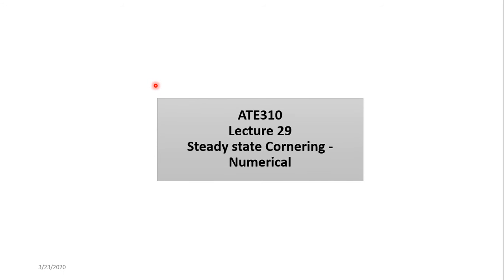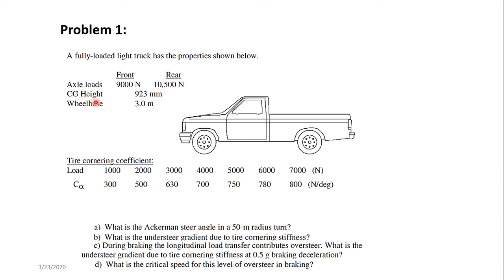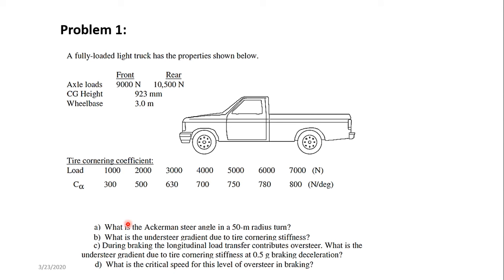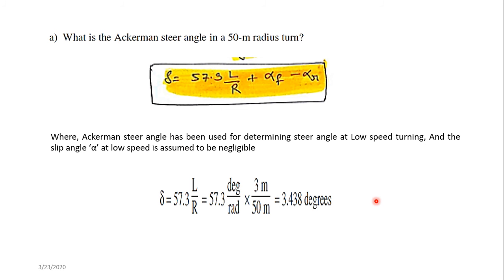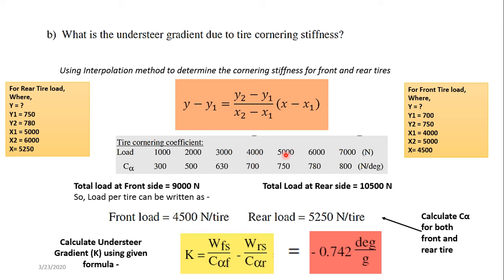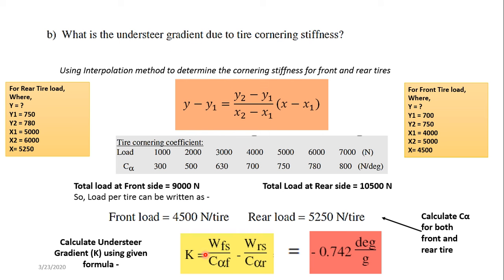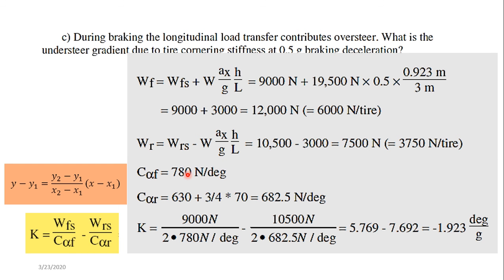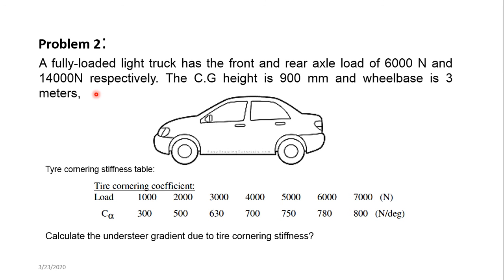Lecture 29 ATE310 - Steady State Cornering Numerical